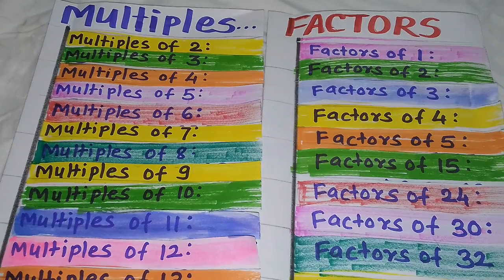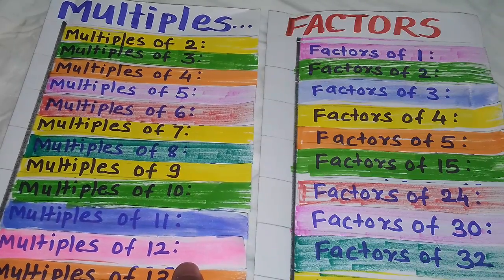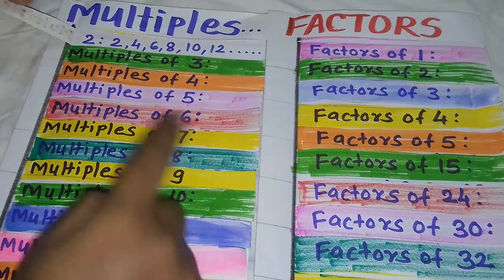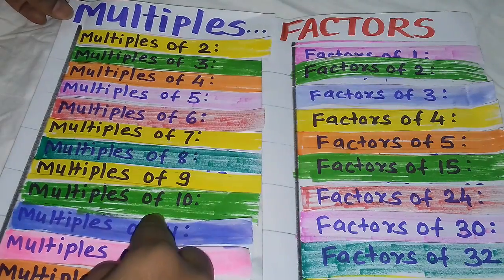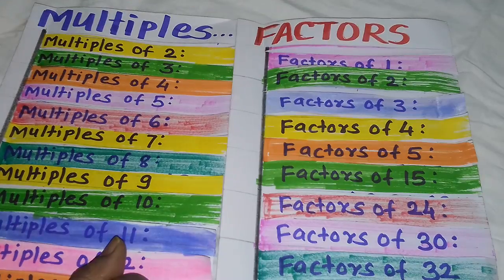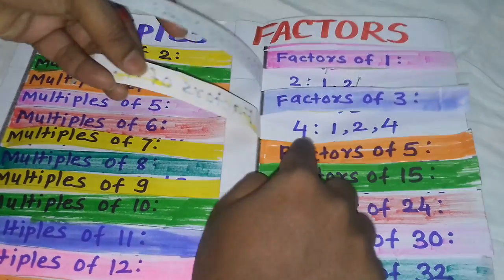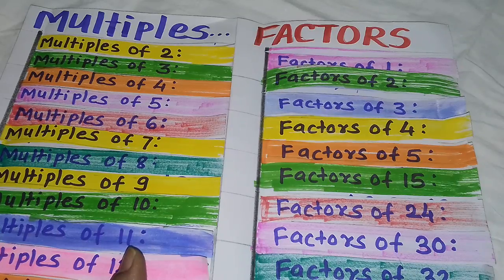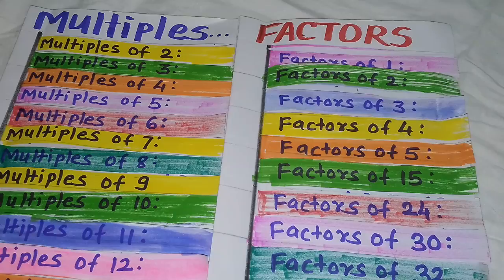maths tlm MULTIPLES/tlm for FACTORS for primary and secondary/for state /cbse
In this video I have shown the major difference between the MULTIPLES and FACTORS in Maths.

Usually students get confused between the Factors and the Multiples in Maths. so this video will definitely help them.

# For this,I made a Very colorful and DIY TLM of Multiples and Factors.

Enjoy learning with fun!!